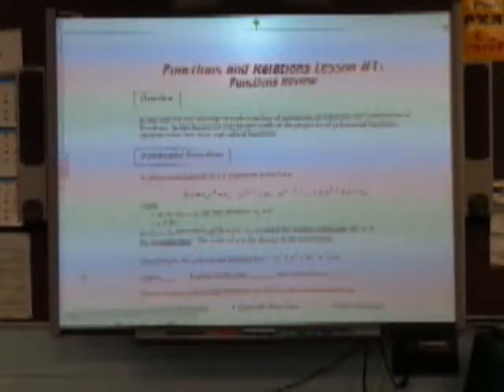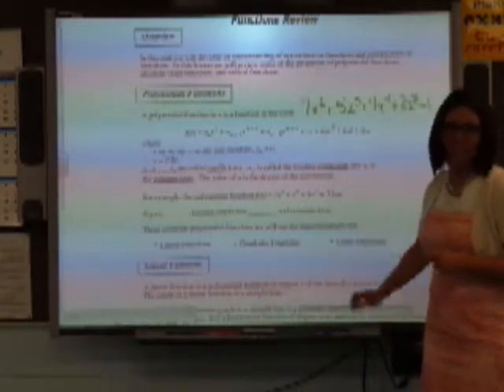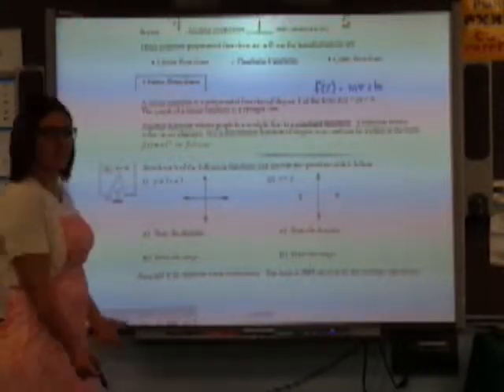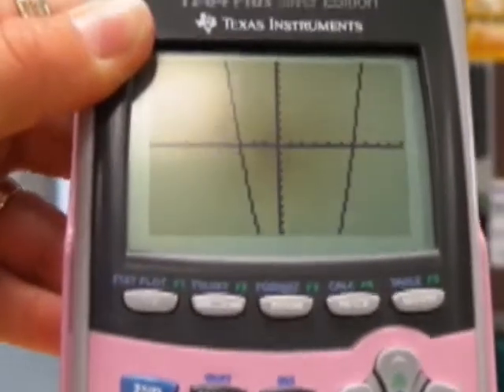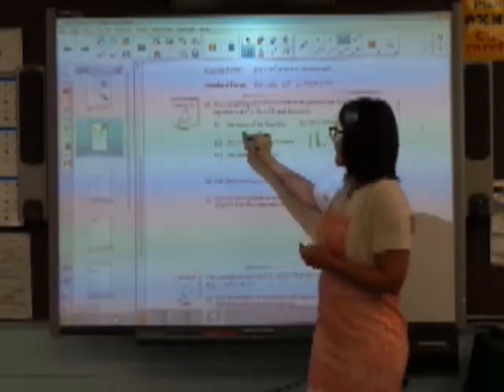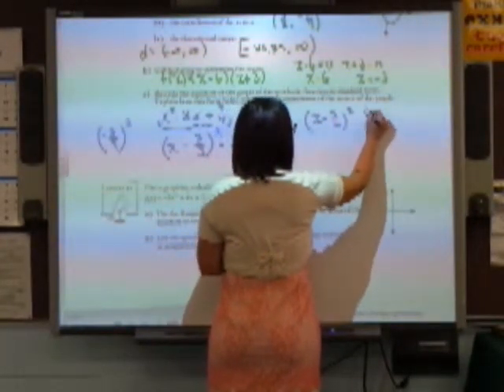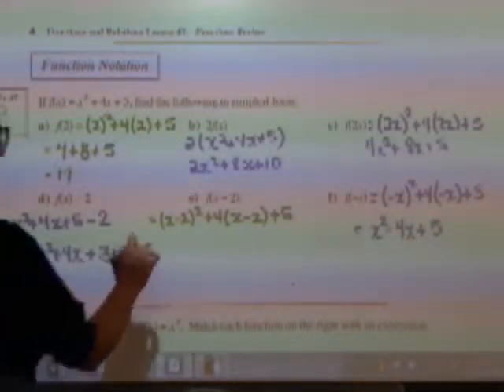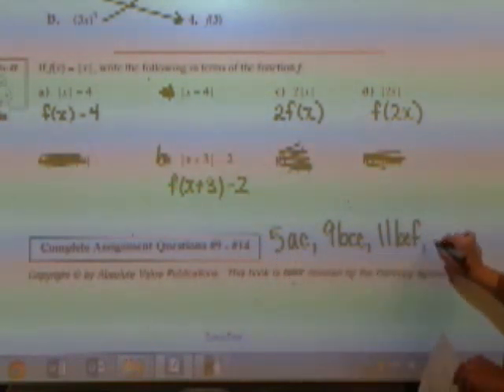Math 30 1 Ch 1 Lesson 1